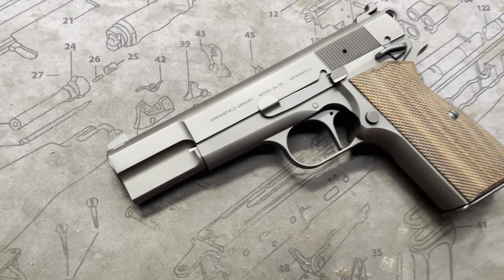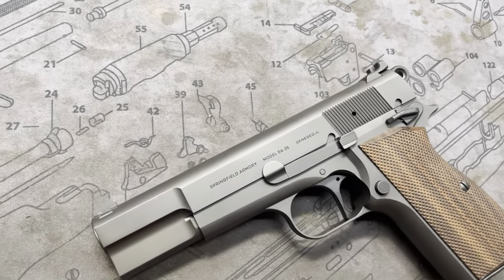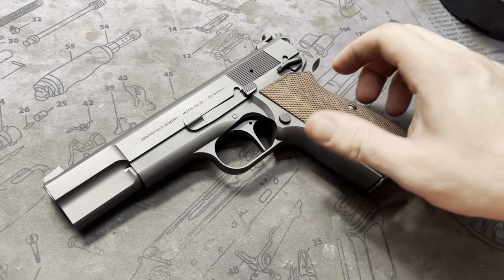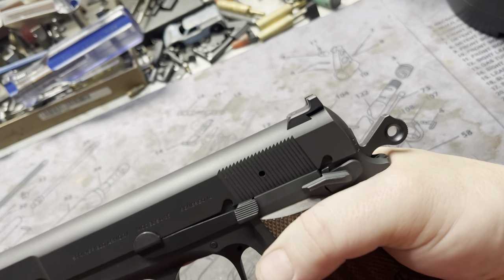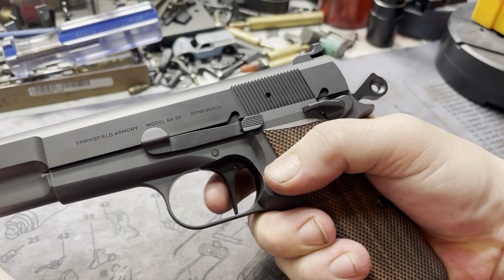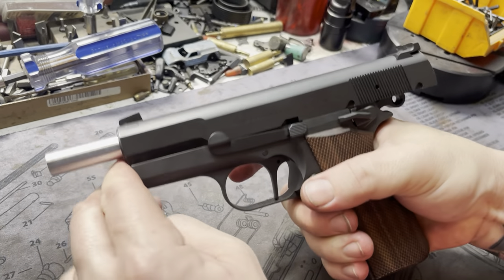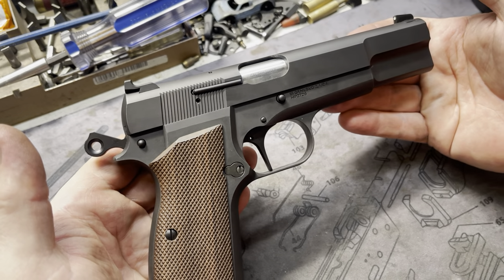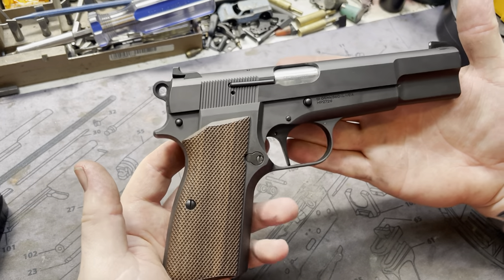Springfield SA-35 Sleep Mod